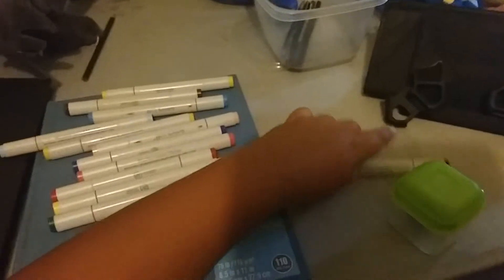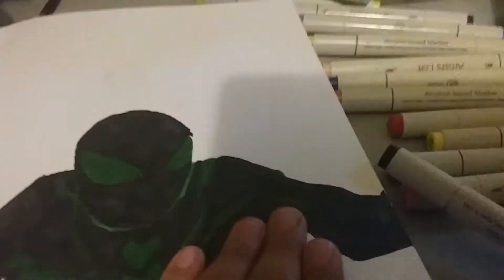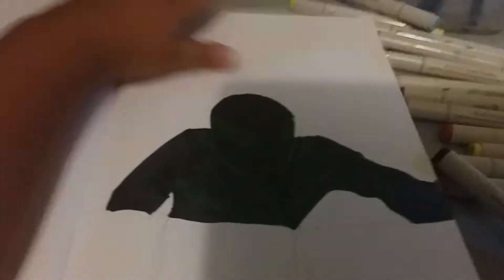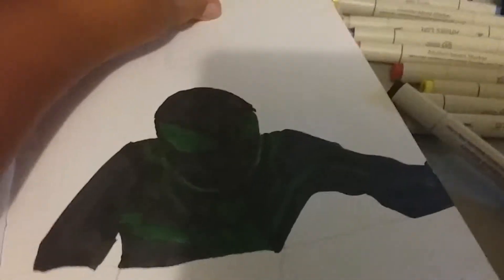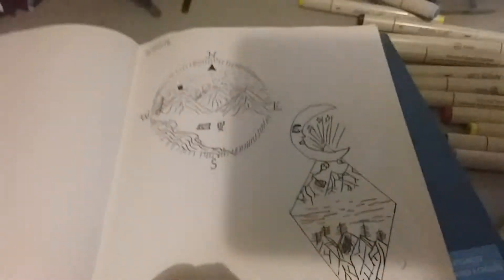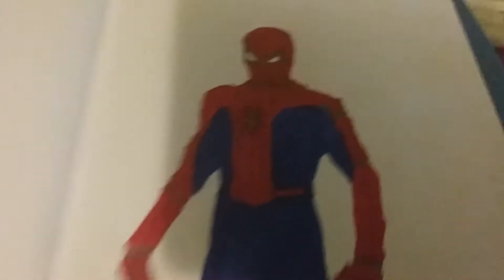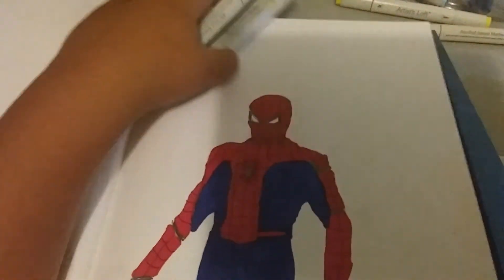New artist loft markers and spider man drawings